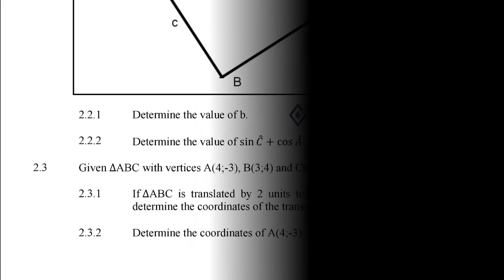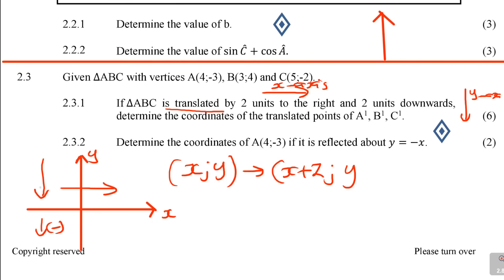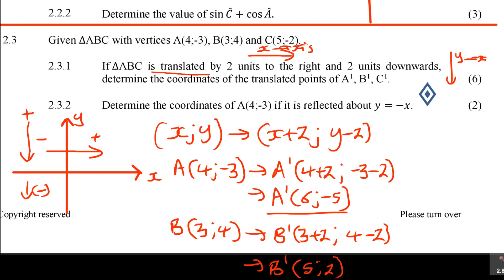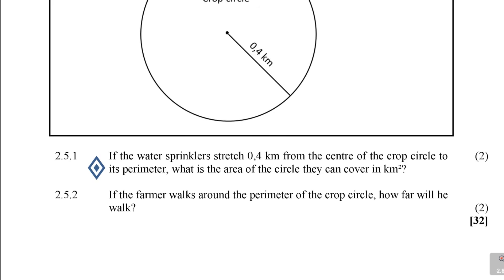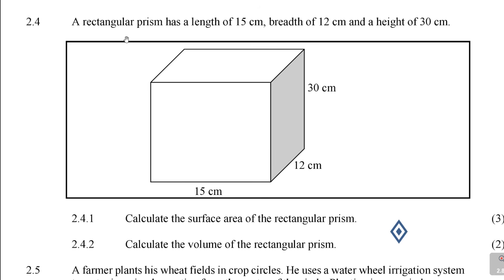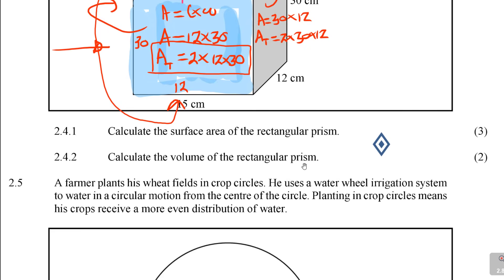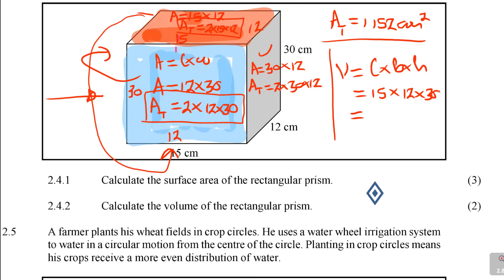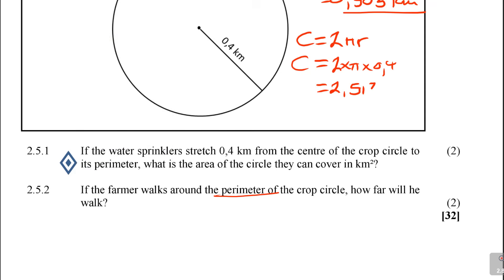MATHEMATICS NCV PAPER 2 LEVEL 2-PART 2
This channel is designed to assist NCV students studying Mathematics Level 2, 3 and 4 prepare for their final exams. More other subjects to be added in the near future.